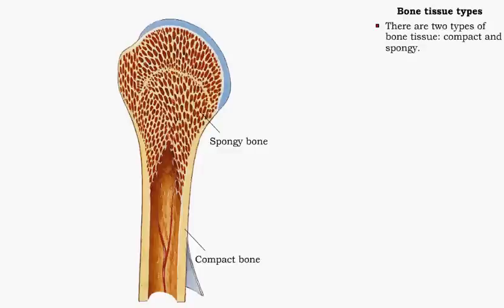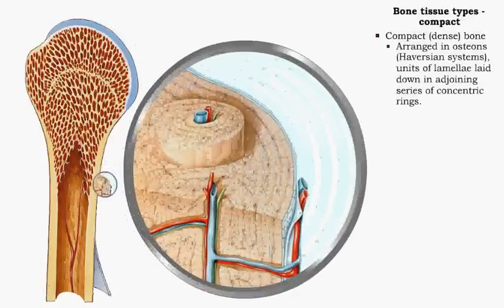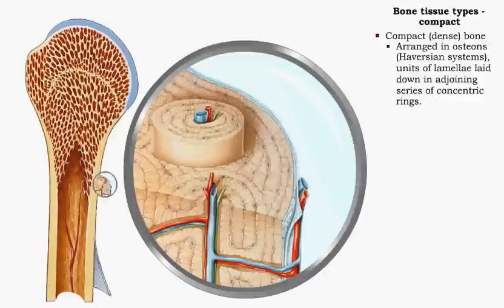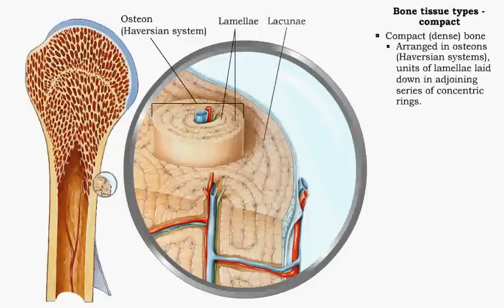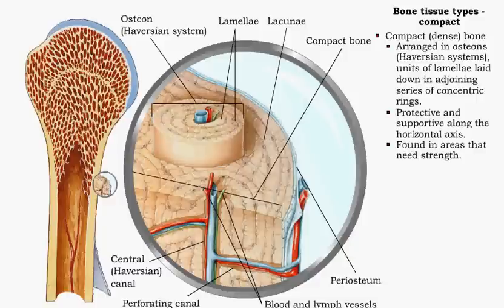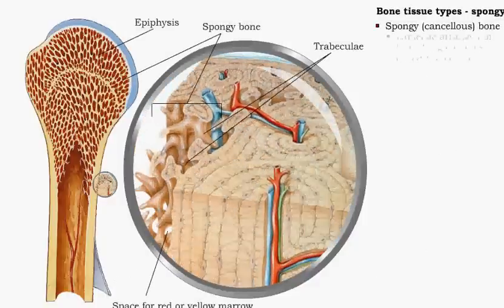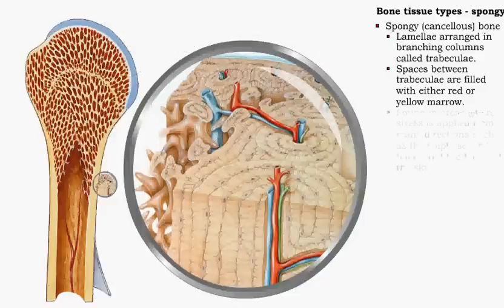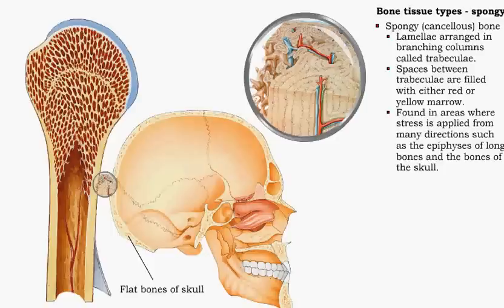The Skeletal System Bone Tissue Compact & Spongy